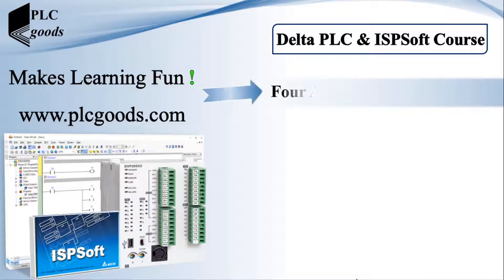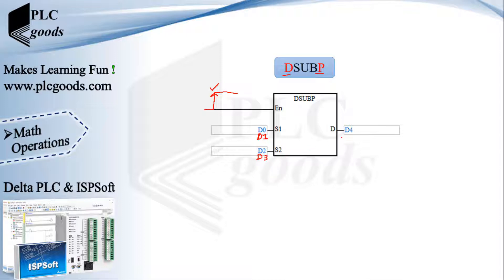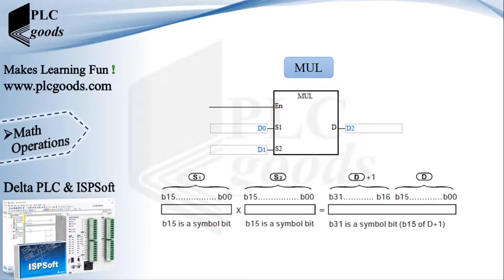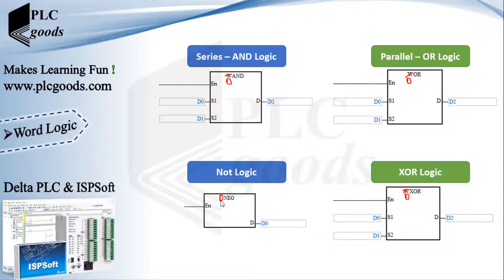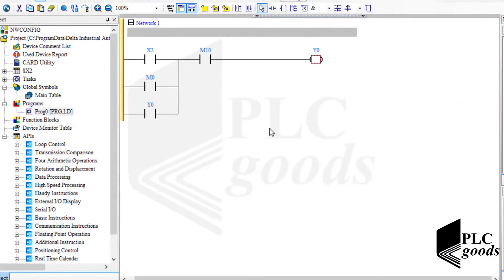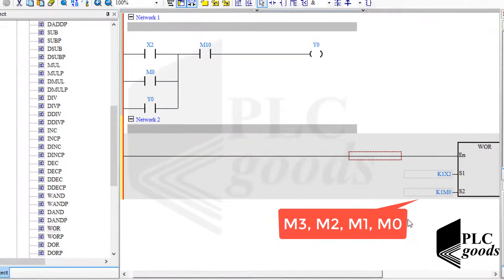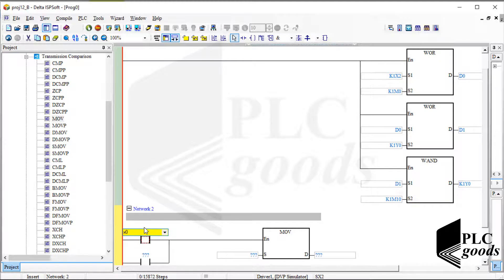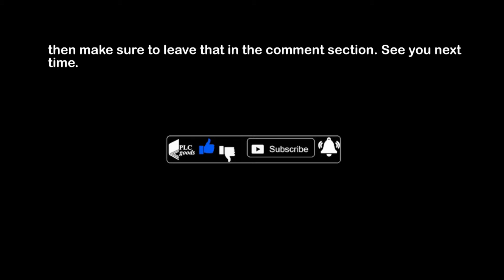DELTA PLC Math & Word Logic | ISPSoft Factory I/O Demo | Lesson 12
💙Master Delta PLC Math & Word Logic in this Delta PLC Math & Word Logic | ISPSoft Factory I/O Demo 🚀 Learn ADD, SUB, MUL, DIV, Increment, Decrement, AND, OR, NOT, XOR instructions, plus advanced word logic tips 🧠. Watch a hands-on Factory I/O belt conveyor project ⚙️ using ISPSoft, with MOV commands for all-on/all-off control. Perfect for PLC programming beginners & pros looking to boost skills! 💡
✅ Chapter section
00:00 Intro & lesson overview
00:38 ADD instruction explained
01:10 SUB & DSUBP usage
02:04 Division operations (DIV, DDIV, DIV16, DIV32)
03:49 Multiplication operations (MUL, DMUL, MUL16, MUL32)
04:35 Increment & Decrement tips
04:55 Word logic basics (AND, OR, NOT, XOR)
05:57 32-bit word logic
06:08 Factory I/O project intro
08:10 Individual conveyor control logic
08:35 Using WOR & WAND with K addressing
11:25 Stop pushbutton integration
11:35 Sending results to outputs
11:54 All conveyors on/off with MOV
13:50 Lesson wrap-up & next topic preview
AWESOME courses

1️⃣ 🤖 Programming S7-1200 PLC with Siemens TIA Portal & Factory IO
4️⃣ 🔄 Complete Delta PLC Programming Course with ISPSoft & Factory IO
6️⃣ 🚀 Excellent PLC Projects for Engineering Students – Part 1
7️⃣ 🎯 Excellent PLC Projects for Engineering Students – Part 2